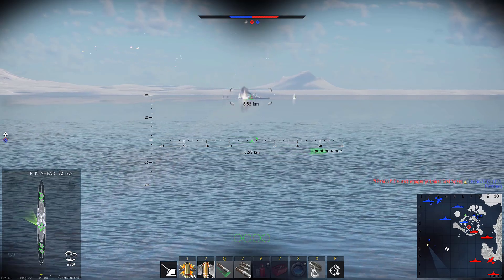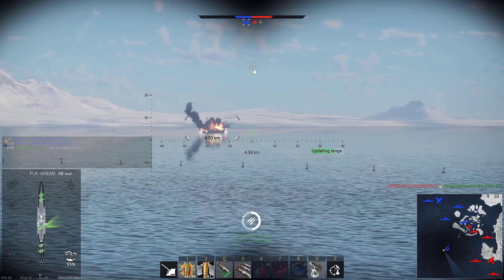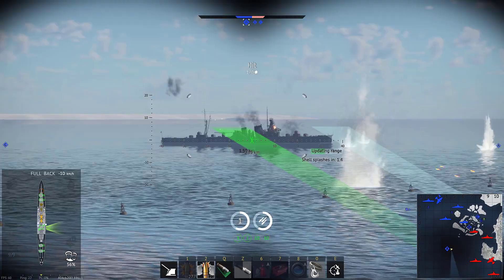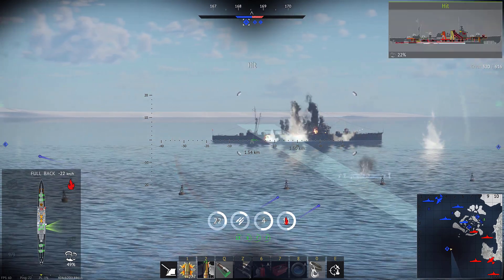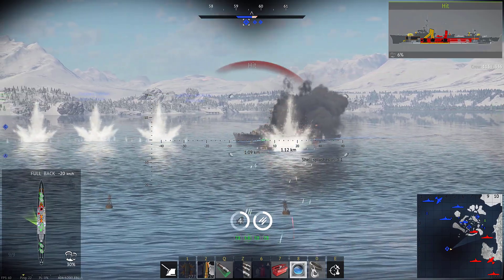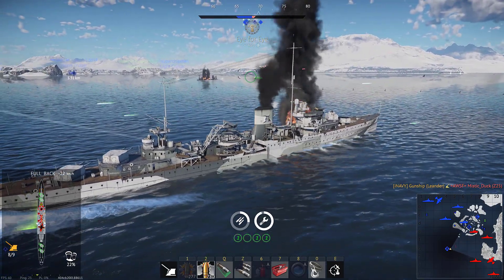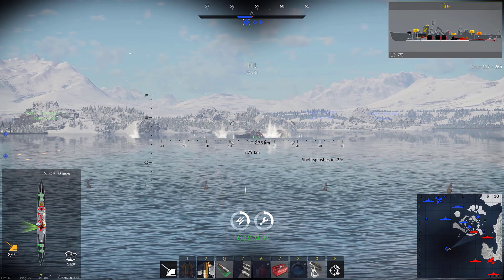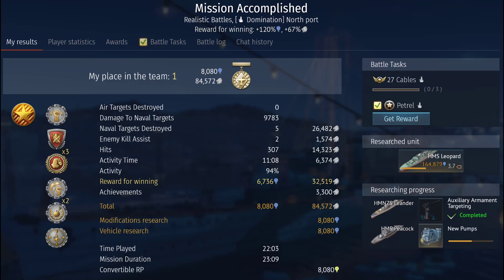"British Cruisers are rubbish"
I'm not so sure...

Music
Buccaneer’s March
Artist
Aakash Gandhi